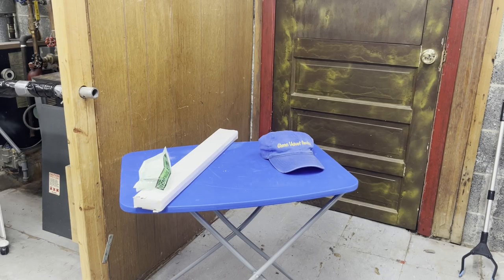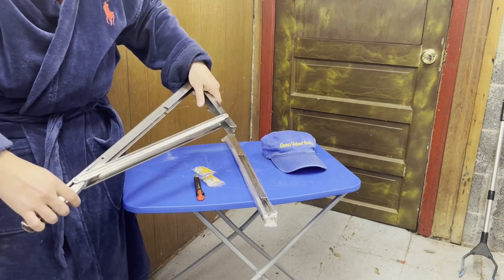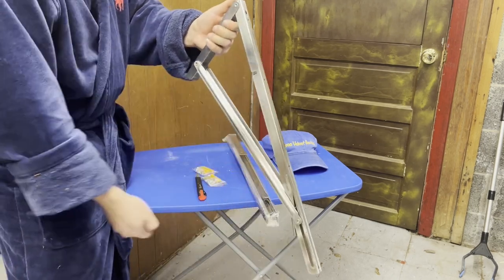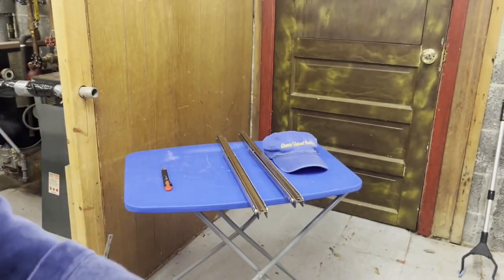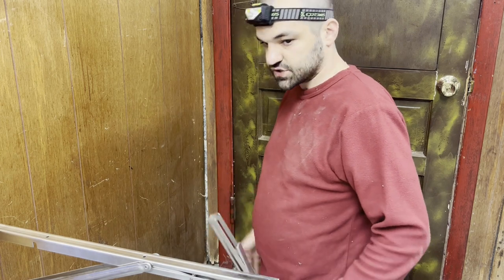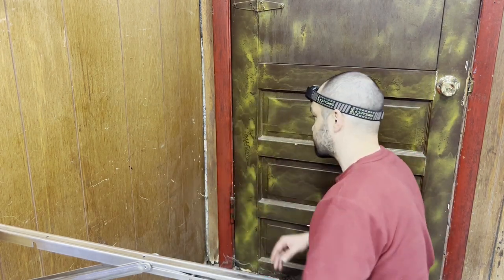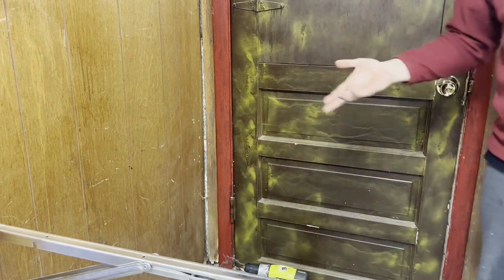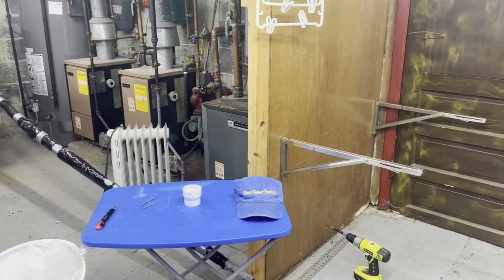Installation Review of 24'' Folding Shelf Brackets, Heavy-Duty Stainless-Steel DIY Wall Mounted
I got these for the laundry room. We have limited space and this is the solution for people in the same situation. We have been using these kind of hinges for months without problems. You just screw whatever countertop you want into the top. Very simple install. Any questions or comments please post them down below.

CUZURLUV 24'' Folding Shelf Brackets Max. Load 550 lb, Heavy Duty Stainless Steel DIY Wall Mounted Shelf Bracket Space Saving for Table Work Bench, Pack of 2